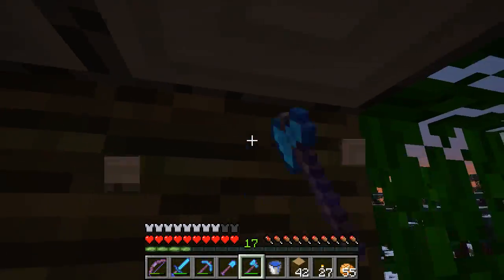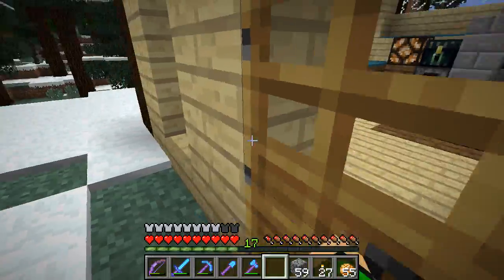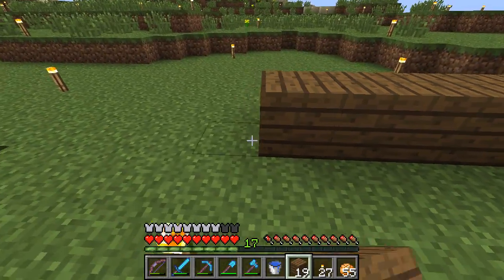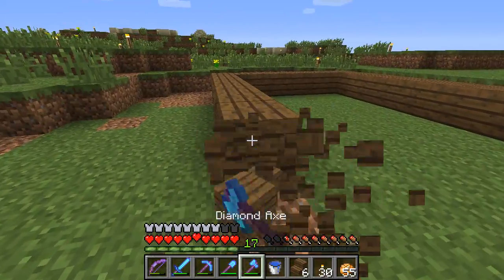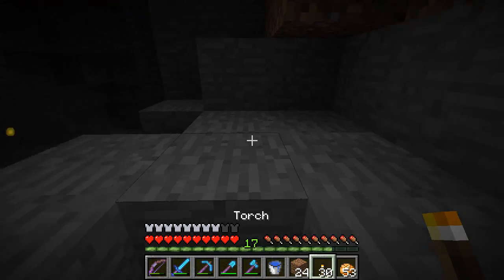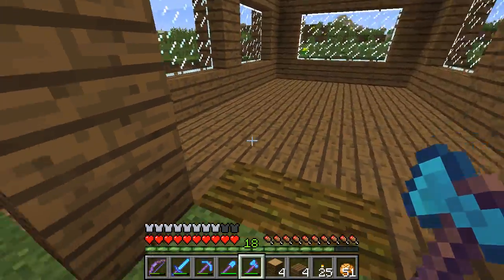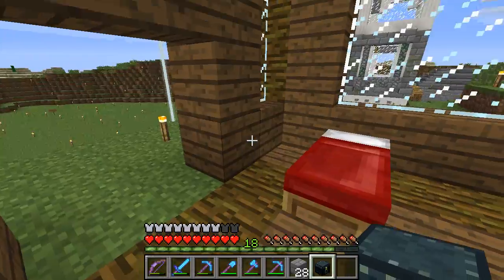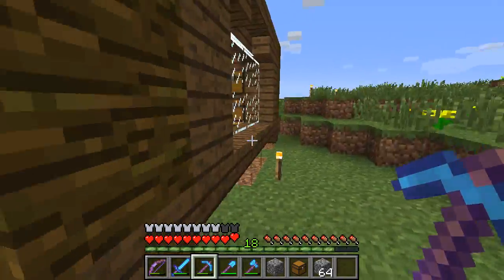Minecraft Let's Play - SideCraft SMP - EP 10 - "HELPING THE COMMUNITY"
Today we work on a community building. I also decide to try and use DxTory for recording.

SideCraft is a private, whitelisted server made for friends to play together. If you would like to join, I am very sorry, this server is invite only.